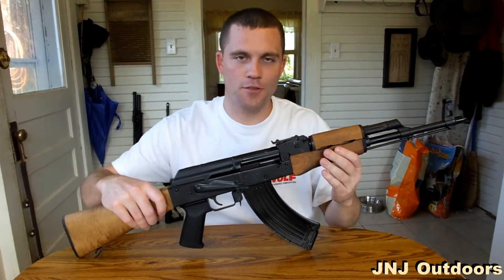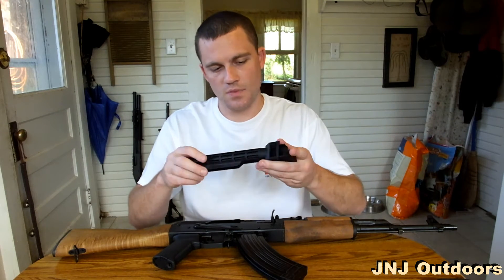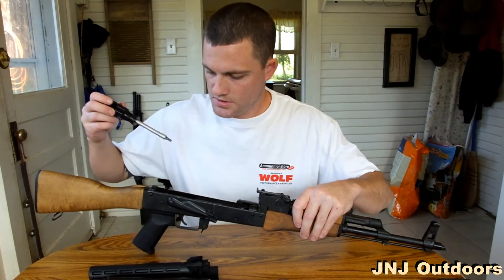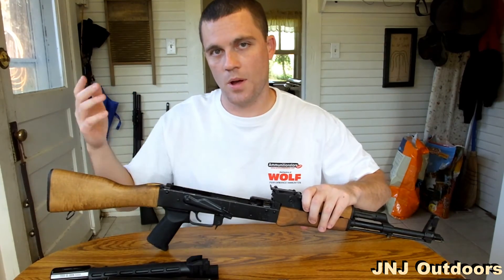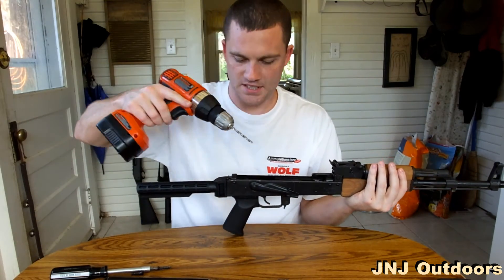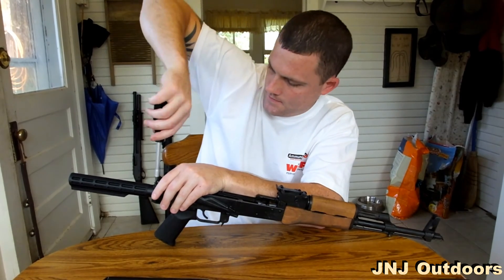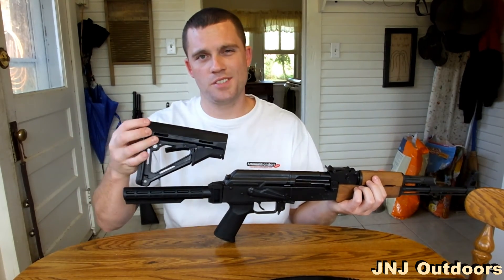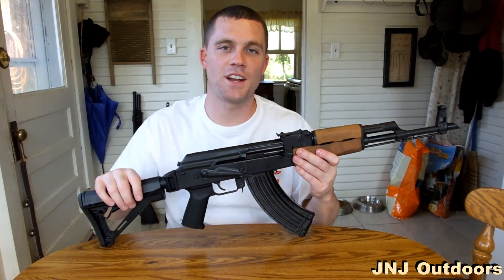WASR 10 CUSTOM BUILD PART 1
In this video we install a Tapco 6 position stock, a magpul CTR , and a magpul QD sling mount.